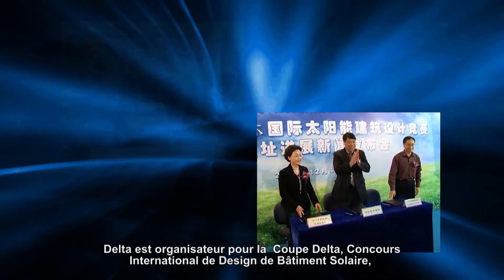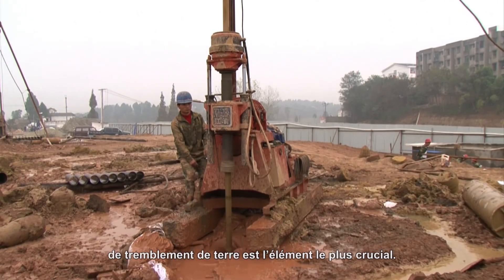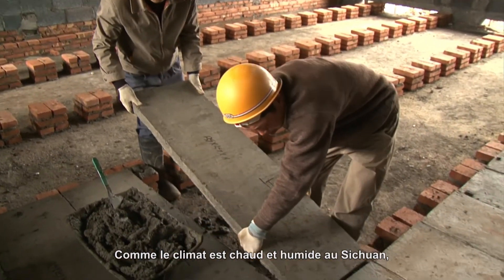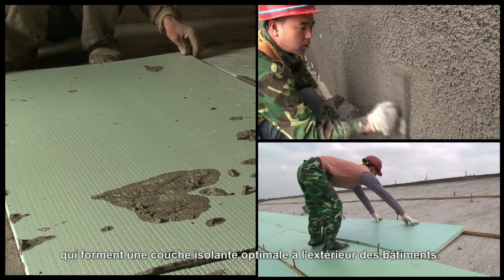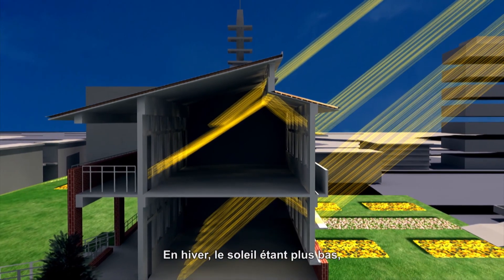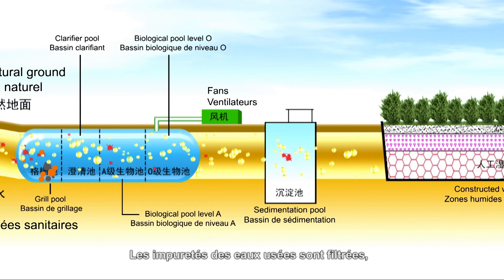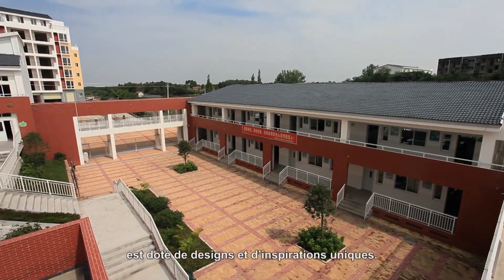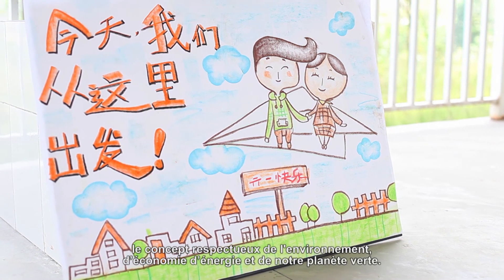The Delta Sunshine Elementary School, Mianyyang's Yangjia Town